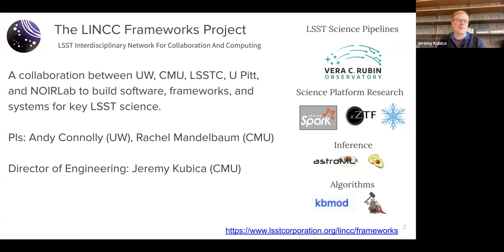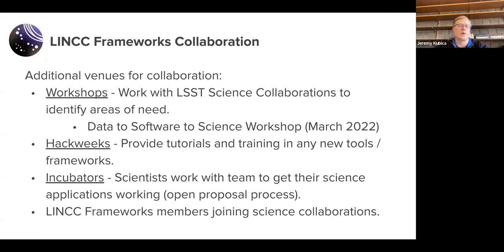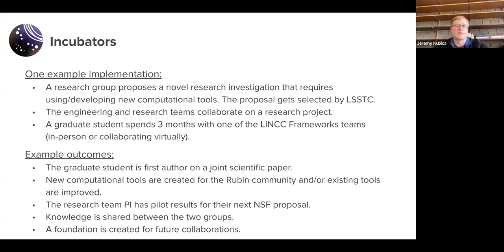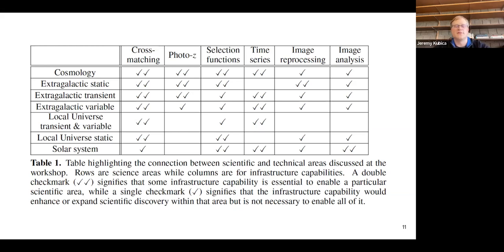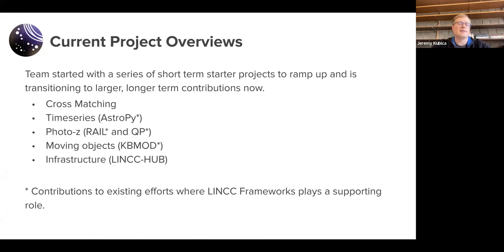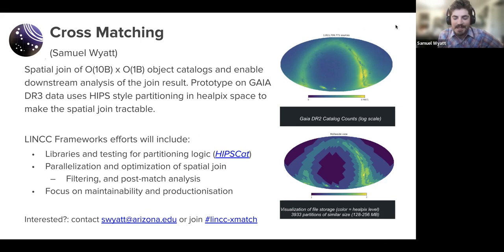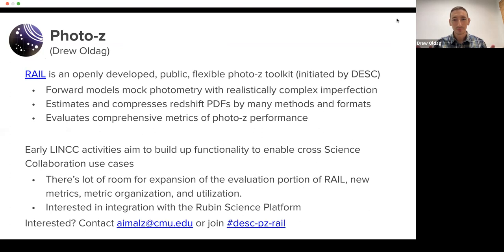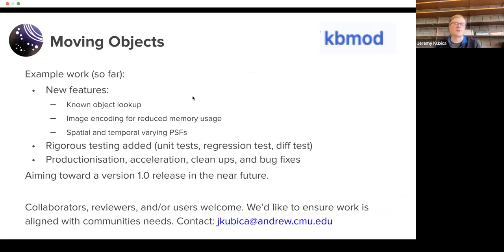LINCC Frameworks Projects in Yr1: from bulk-data formats to photo-z testbeds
Jeremy Kubica and the LINCC team are presenting LINCC Framework Projects and the early goals. This is the October 2022 talk from the series of LINCC Tech Talks.